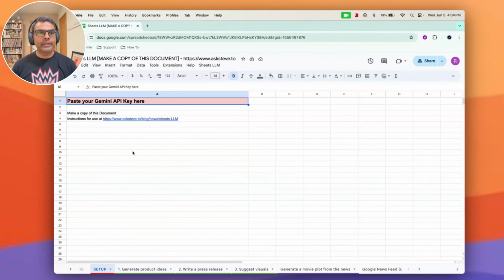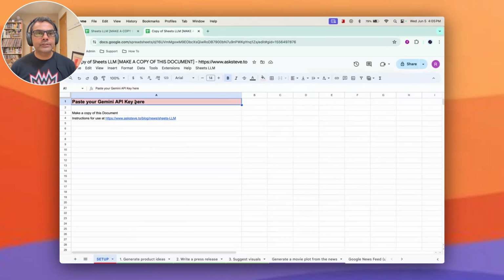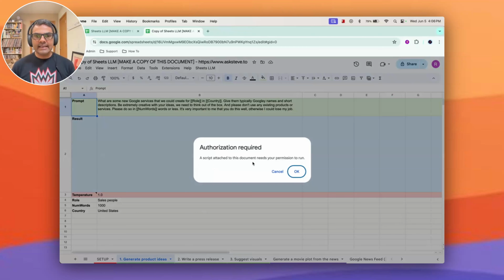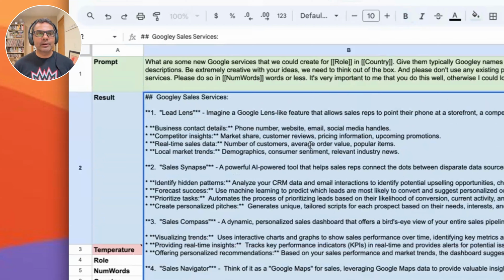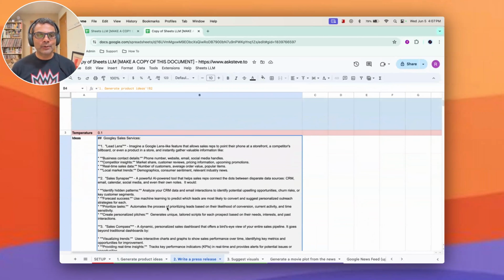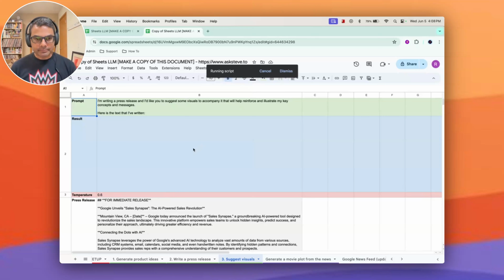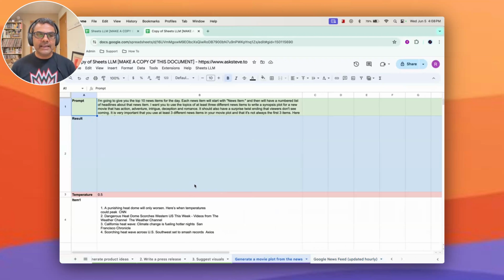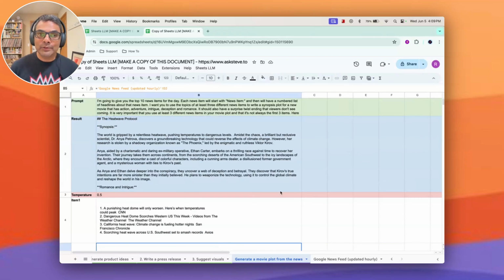Sheets LLM - Use Google Gemini in Google Sheets. From Ask Steve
Start using LLMs in an interface you already know - Google Sheets! Link cells between sheets to chain prompts together and create an LLM workflow.

When you're ready to upgrade, try out the FREE Ask Steve Chrome extension that unlocks the power of ChatGPT and Gemini in every web